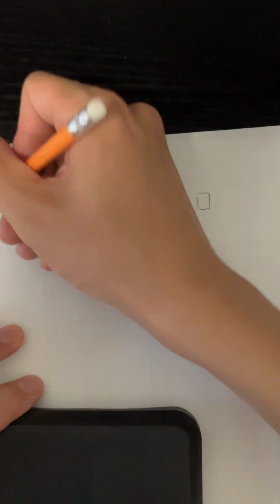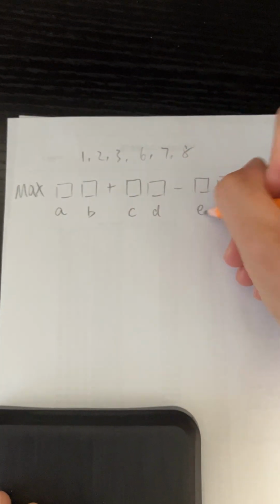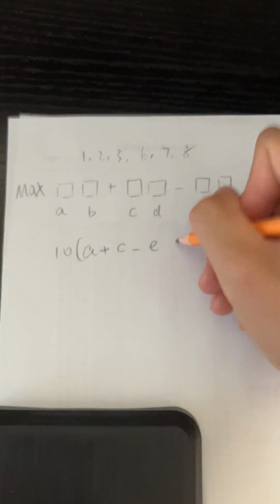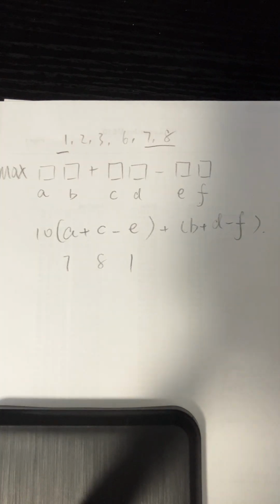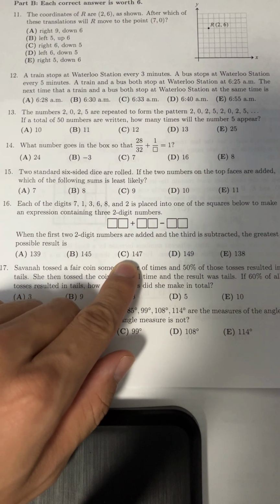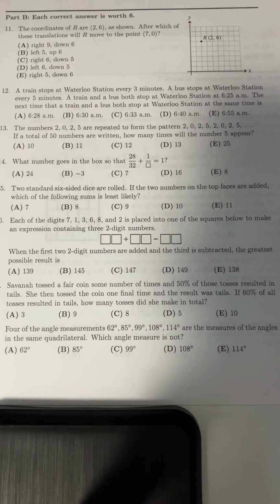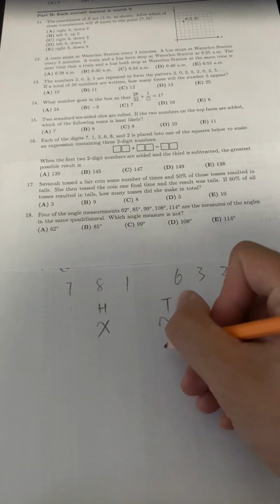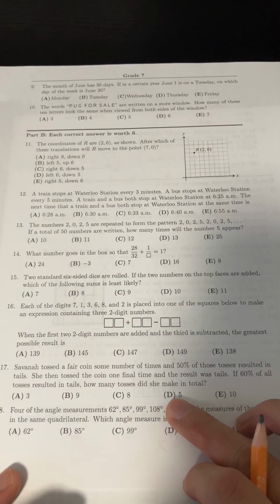Gauss G7, 2025, Problem 11-20